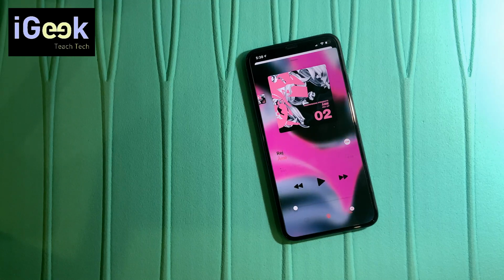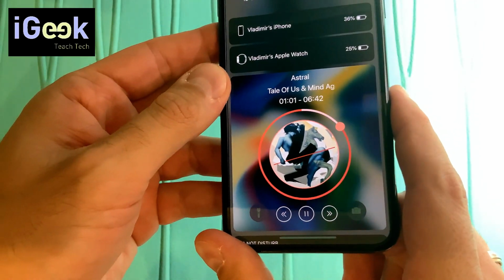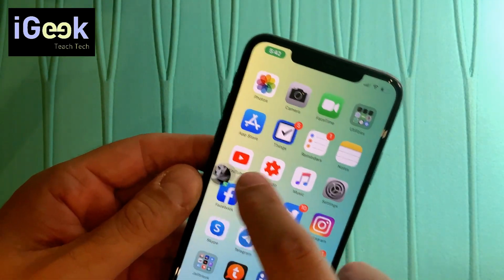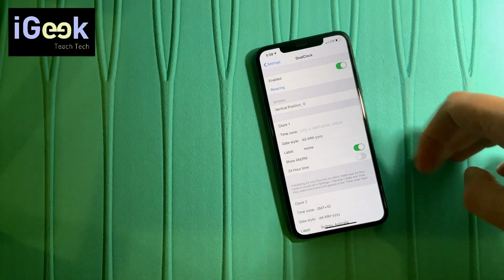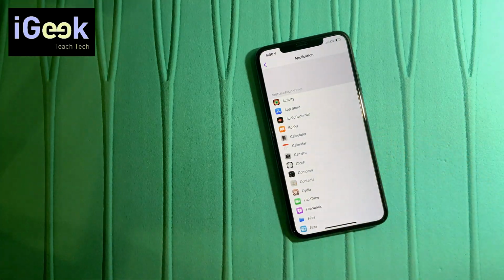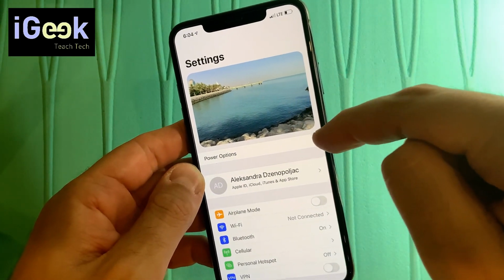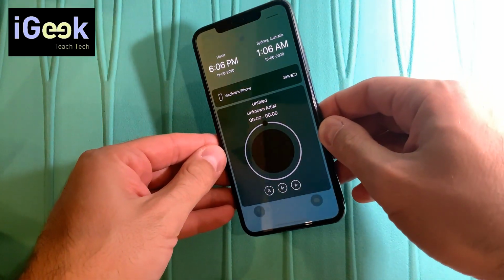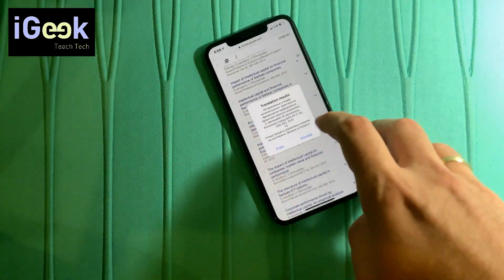15 Super Cool Jailbreak Tweaks (iOS 13 - 13.5)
Very interesting Cydia tweaks for your customization needs:

00:32 Ablaze,
00:59 Floating Music,
01:29 Tune,
01:53 AlarmGroup,
02:32 CallBubble,
03:22 ContactSync,
04:23 DualClock,
04:51 Kai,
05:21 Konban,
05:54 MailLabeler13,
06:27 ModernSettings,
06:48 PowerSetings,
07:13 PowerTap 13,
07:54 ReachToLockX,
08:34 Translomatic,